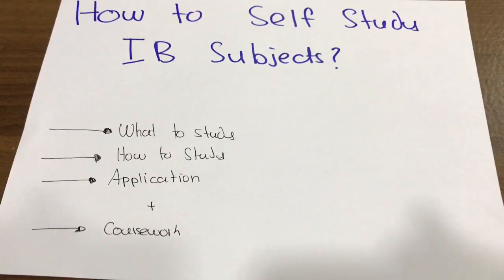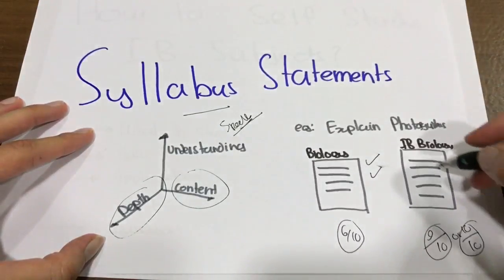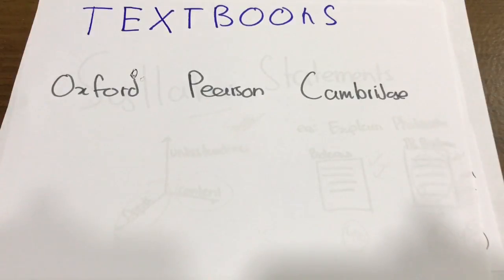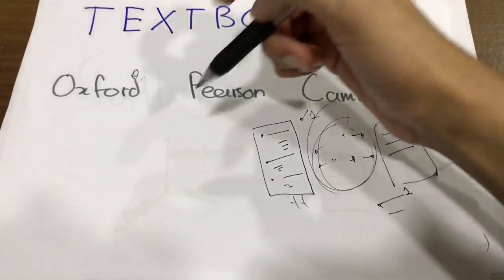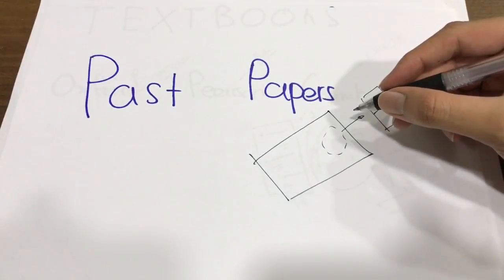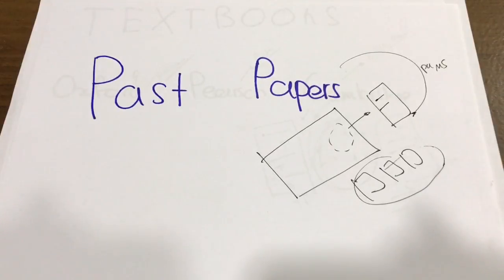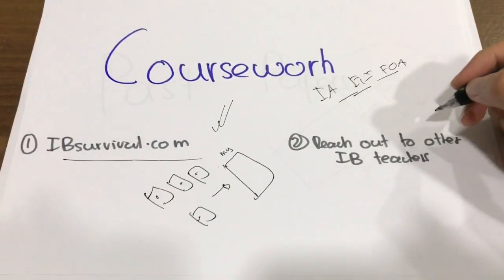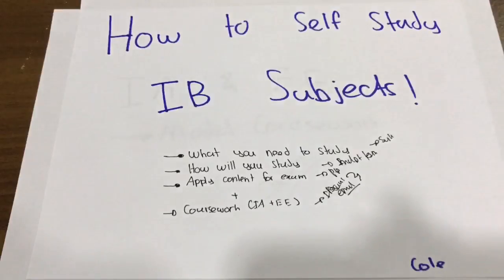Self study an IB Subject tips!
Have a terrible teacher? Take matters into your own hands!

Liked this video? Didn't? I'd like some feedback from you! I'm trying to improve my content, be as brutally honest as you need to be. Fill in the form to give your input

You’ll help me produce more IB Videos and I have tiers that help you get on a one-on-one session with me. I’ll help you figure out how to navigate the IB program and make a plan to tackle this program smartly and with sass.